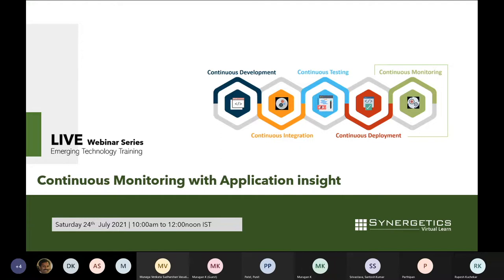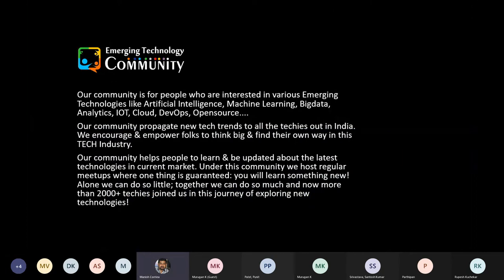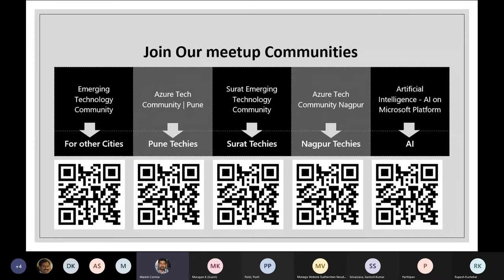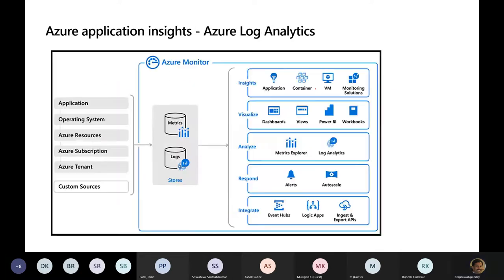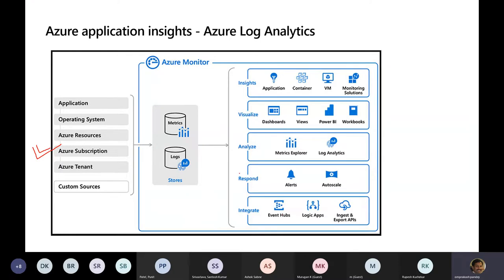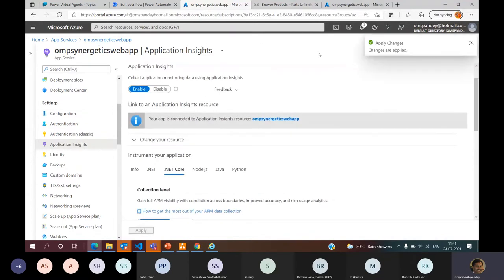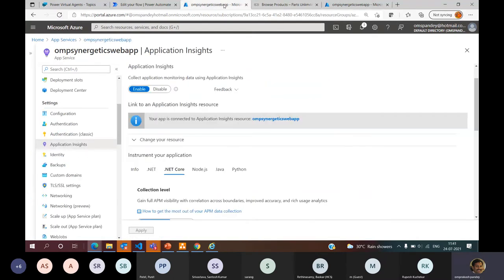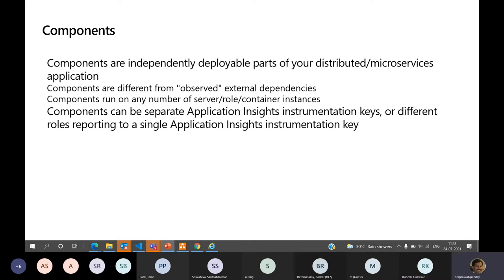Continuous Monitoring with Application insights | DevOps | Synergetics Learning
Continuous Monitoring being an essential part of devops, provides the valuable feedback for product and services in real time. Setting up continuous monitoring enables continuous improvement to services and products. Azure provides application insights to collect valuable real-time facts for your application